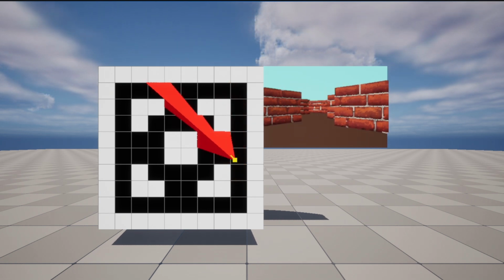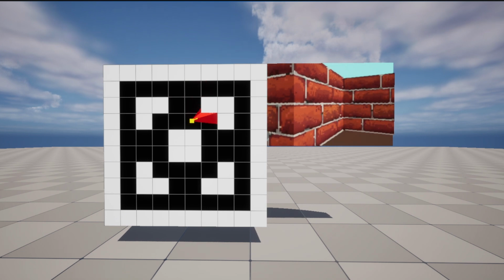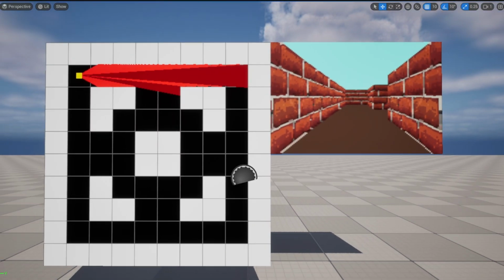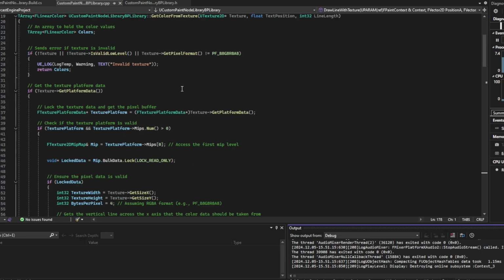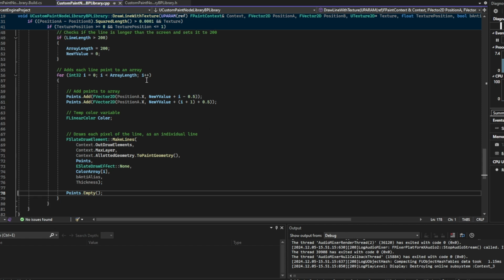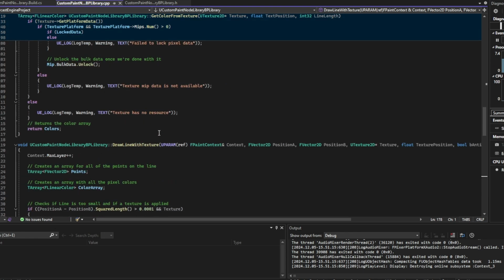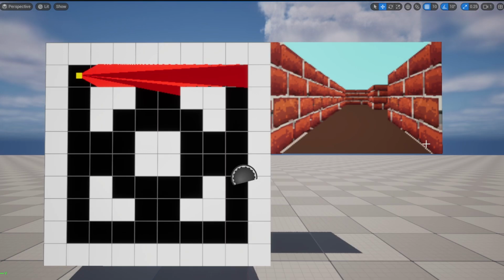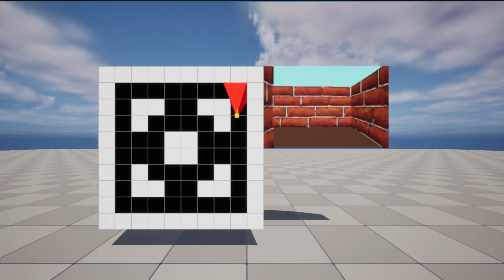Raycast Project Check-In 4